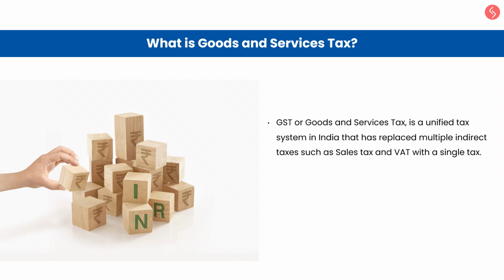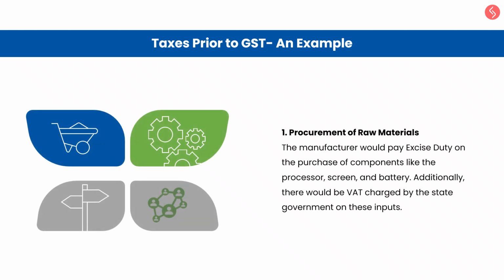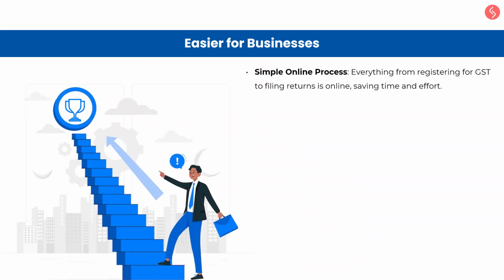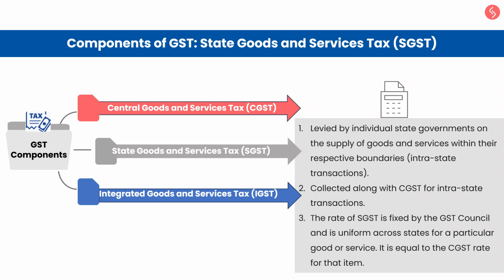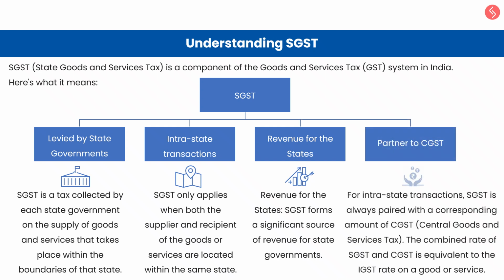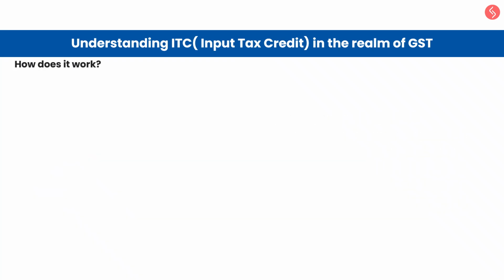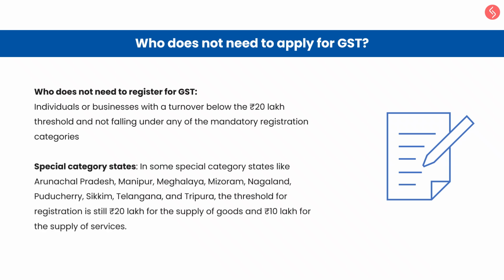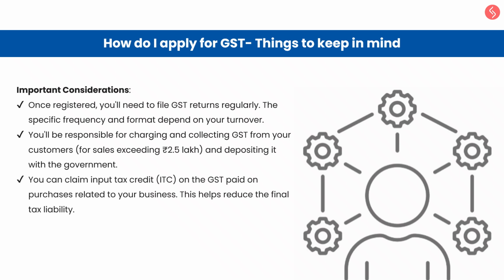Goods and Services Tax (GST)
By the end of this module, you will learn about Goods & Services Tax, identify who is supposed to pay GST and learn about how to apply for GST.